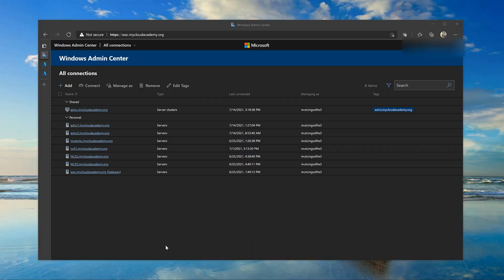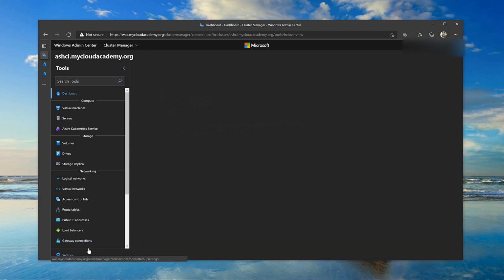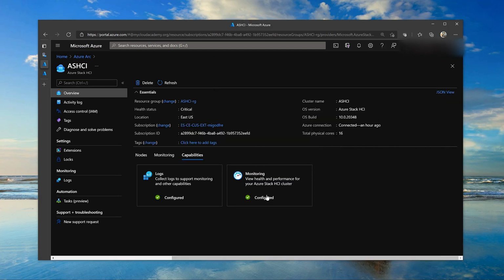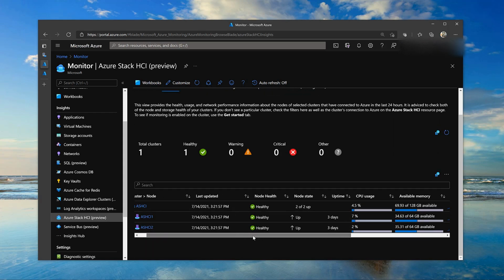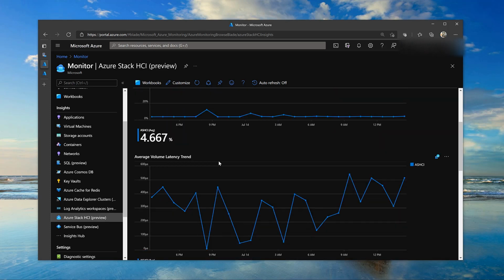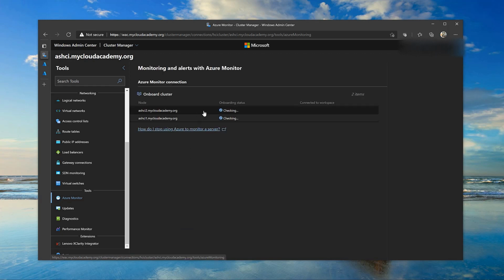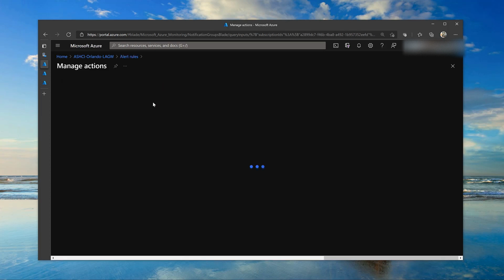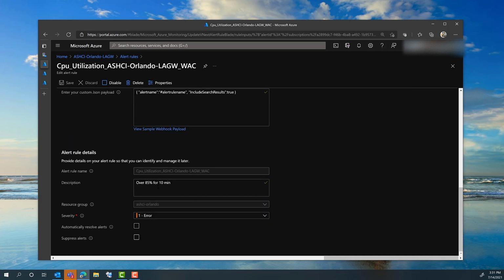Getting Started with Azure Monitor for Azure Stack HCI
In this demo we will be using Azure Monitor to look at and monitor our Azure Stack HCI clusters.